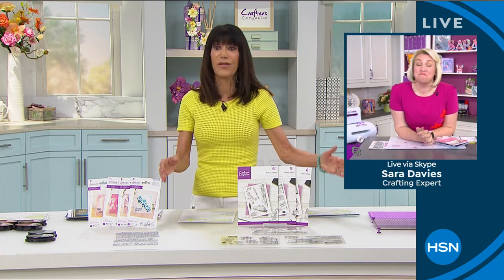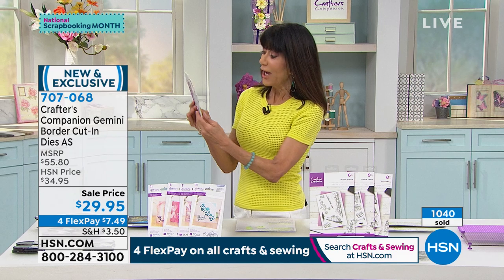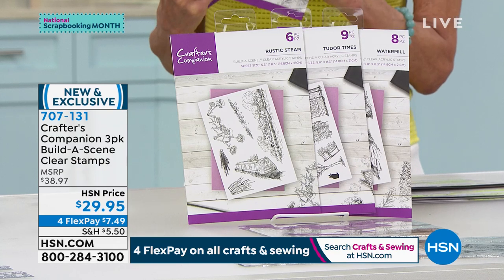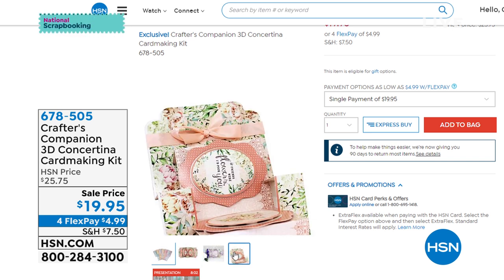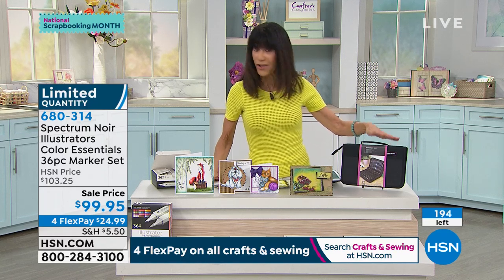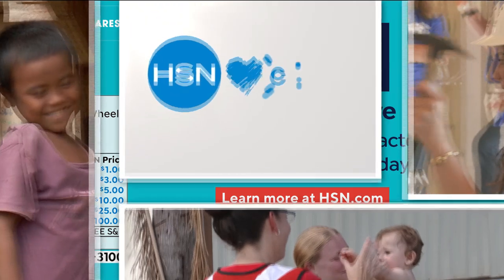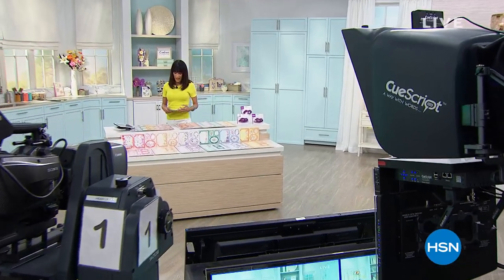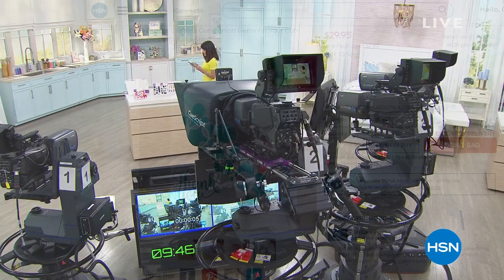HSN | Crafter's Companion 05.05.2020 - 09 AM